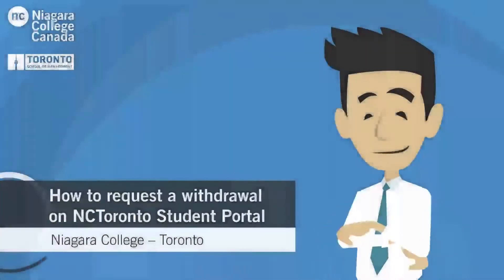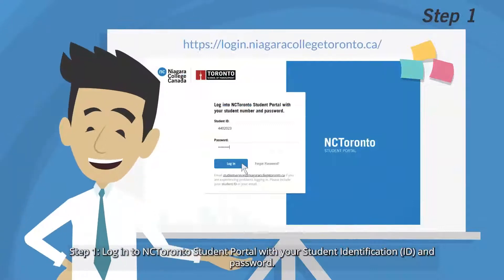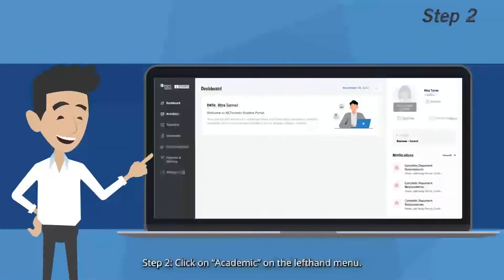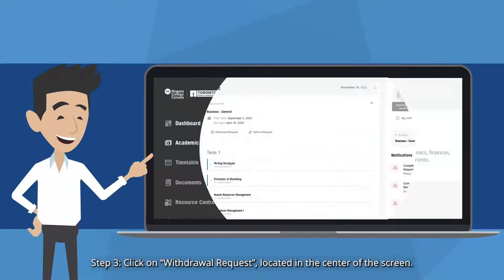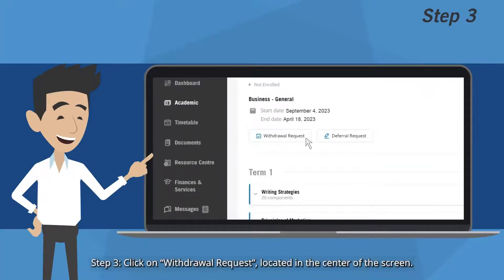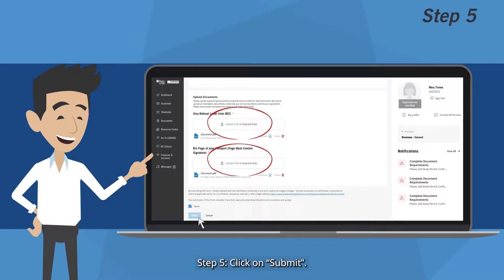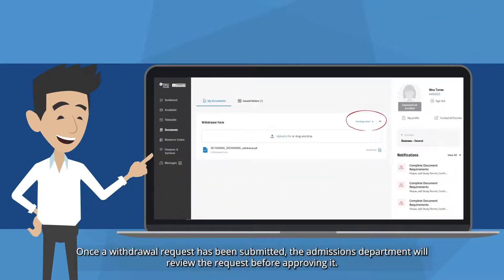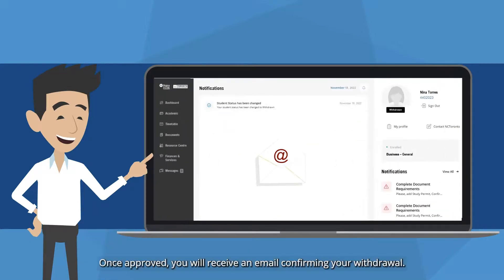How to @ NCT: How to request a withdrawal on NCToronto Student Portal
Follow these 5 step-by-step instructions on how to request a withdrawal on NCToronto Student Portal.

to learn more about how to get in touch!